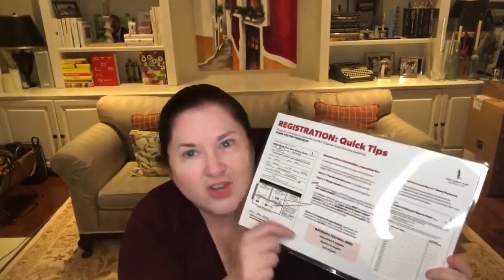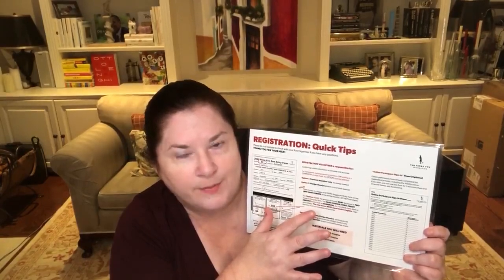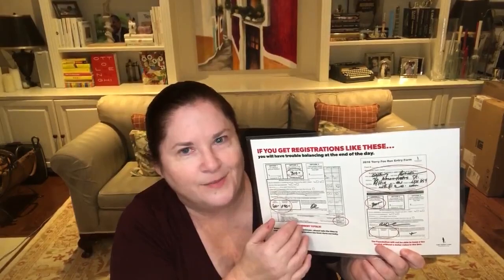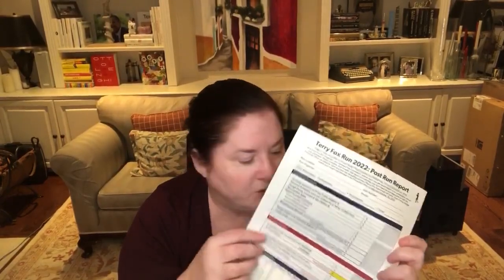Terry Fox Run Day Registration Training Video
Terry Fox Run Day is the best day of the year - it can also be stressful so we want to help your volunteers be as prepared as possible.

An organized registration process is essential to a successful Run. It will allow you, your committee, and your participants to enjoy the day.
This Registration Training Video is meant to be read and shared with your Registration Coordinator and registrars. Assigning a specific person to oversee the process, answer questions as they arise, troubleshoot problems, and balance the books at the end of day is a key task.